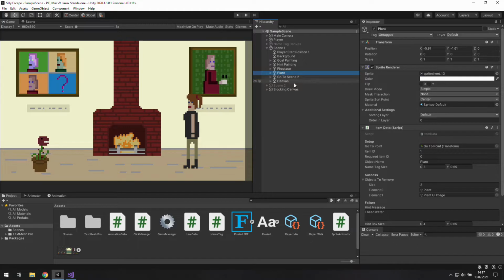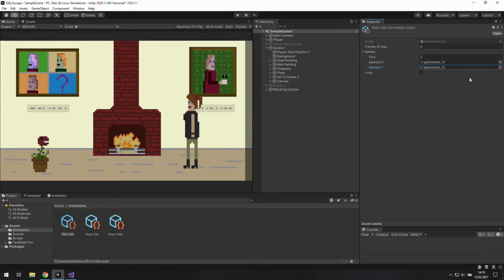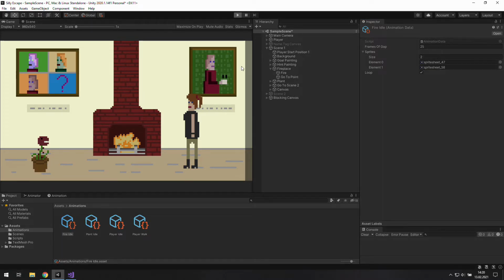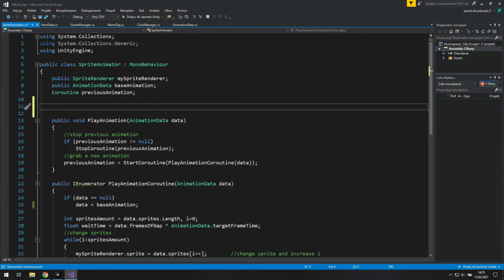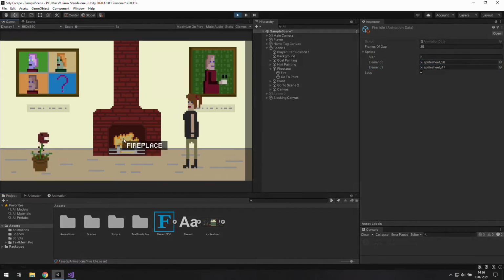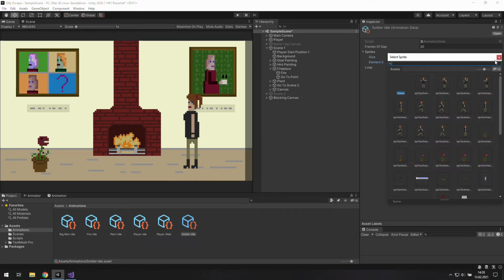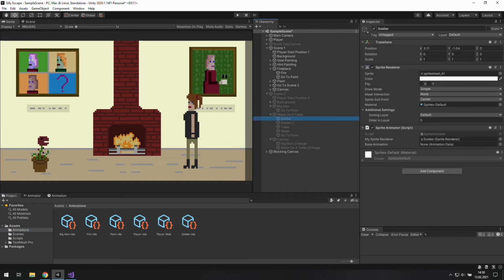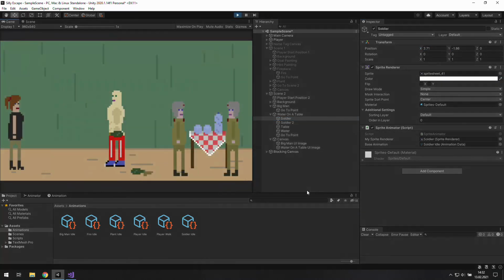Dynamic Scenes with Simple Animations - Point & Click Unity Tutorial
In this short video we gonna une Sprite enimatior we created before and animate objects in our "scenes". That way the game becomes fun to look at.

⏲TIMESTAMPS
0:00 Introduction
0:18 Organizing work
0:57 First room animations
4:11 Second room animations
6:53 What’s next

🎬Outro
ProductionCrate